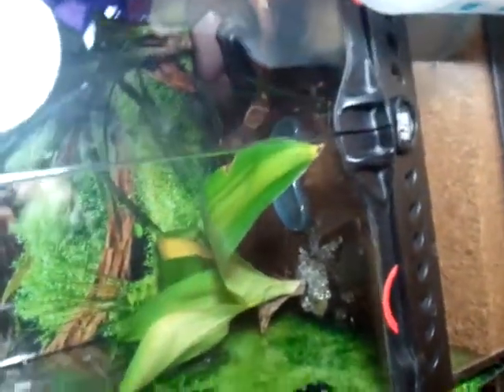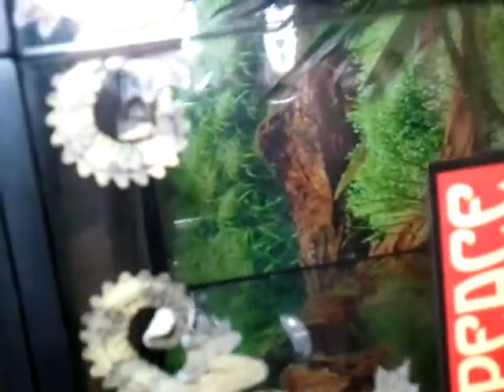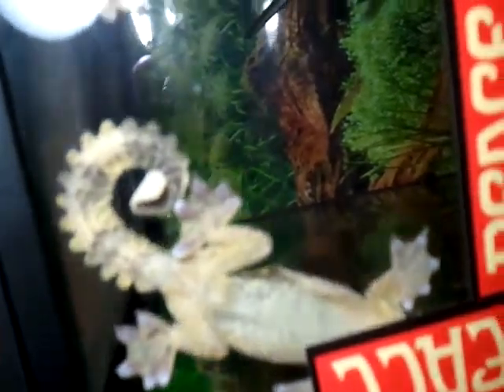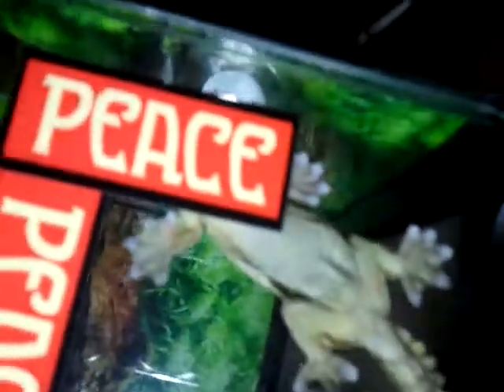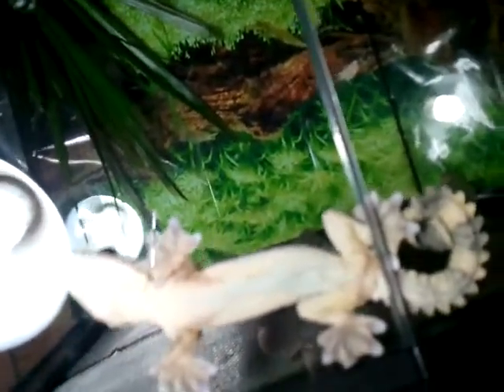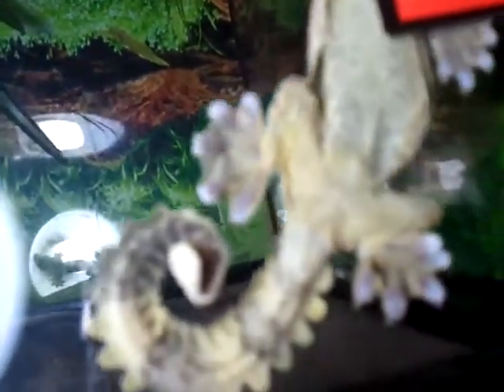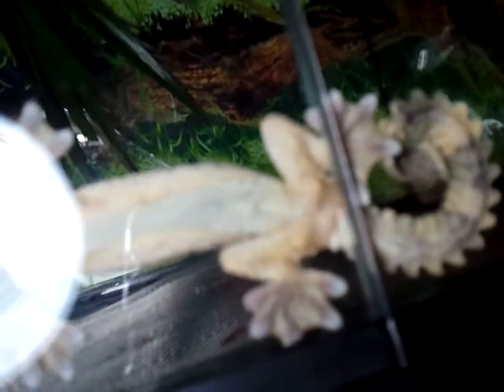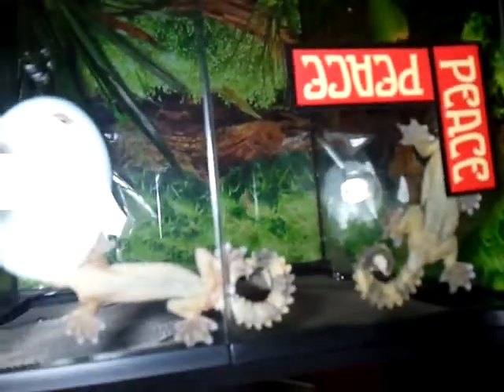how to tell the sex of a flying gecko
how to sex flying geckos your looking got little yellow scales between his legs   thats a male female has it but very light